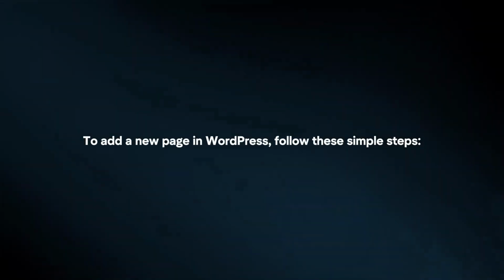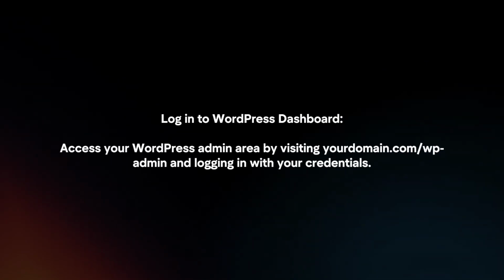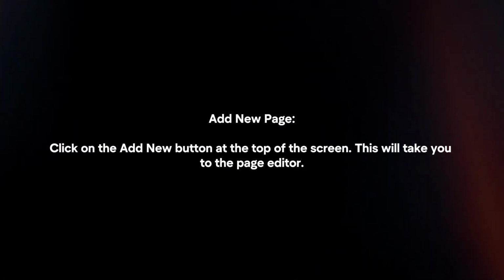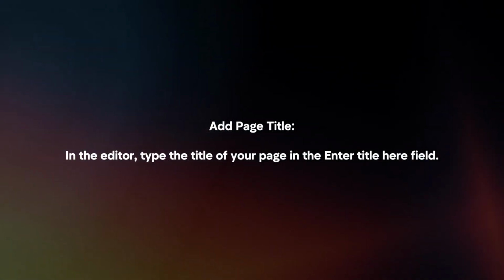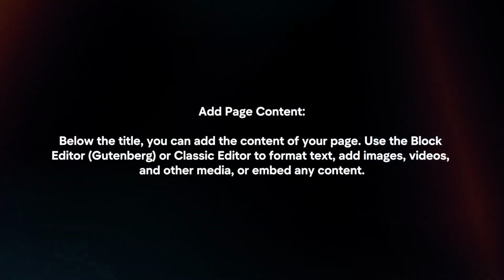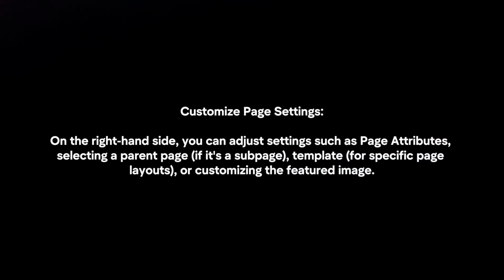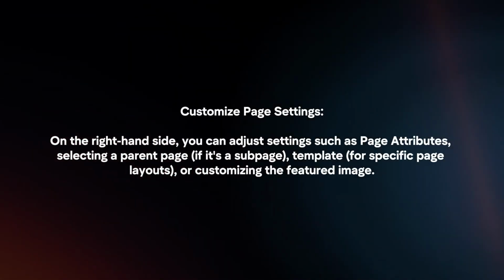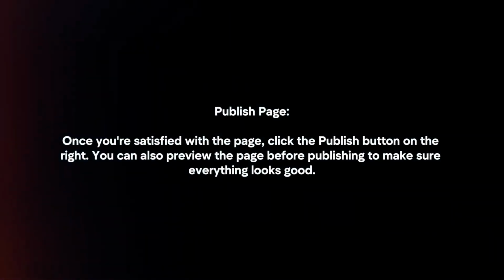How To Add New Page In WordPress (2025)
In this video I will explain How You Can Add New Page In WordPress In 2025.